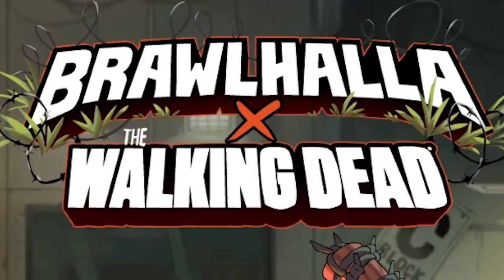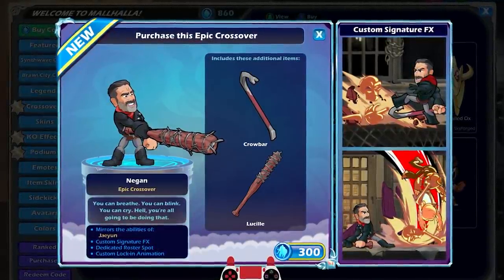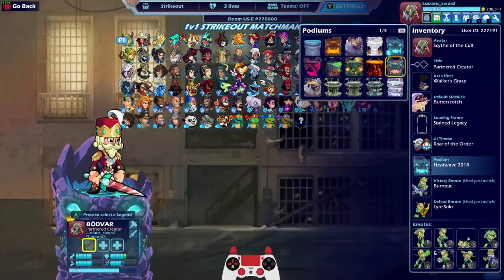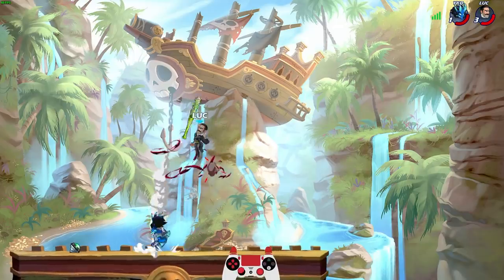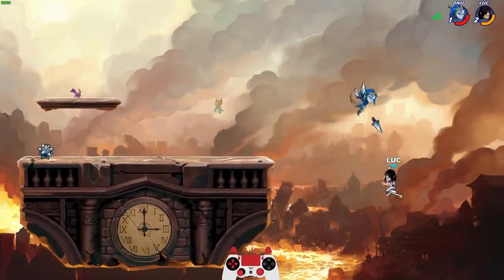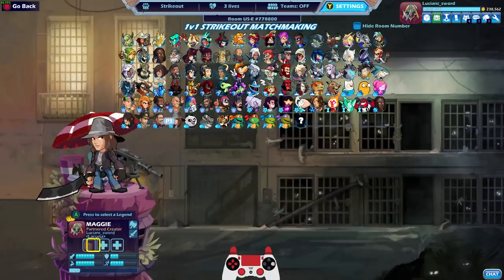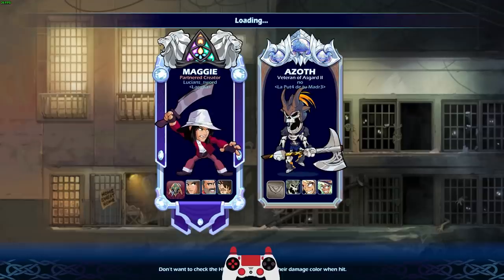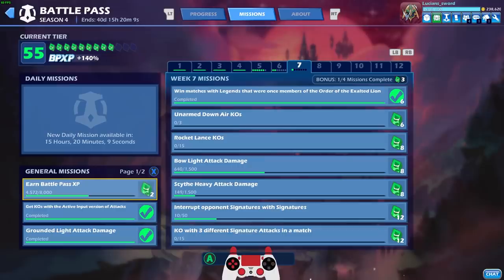Brawlhalla x The Walking Dead Part 2!! • TWO NEW Crossover Skins! + 1v1 Gameplay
Negan and Maggie from AMC’s The Walking Dead join the fight in Part II of this Epic Crossover Event! These two brand new Epic Crossovers have custom Signature effects, Weapon Skins, unique lock-in animations, and dedicated Roster spots. The event also features Rick, Michonne, and Daryl Epic Crossovers, the Walker Attack game mode as Brawl of the Week, the Days Gone Bye Podium, and the Walker’s Grasp KO Effect.

FAQ:
- Microphone: Blue Yeti
- Headphones: Razer Kraken Tournament Edition
- Keyboard: Razer BlackWidow Chroma
- Mouse: Razer Mamba Hyperflux
- Webcam: Razer Kiyo